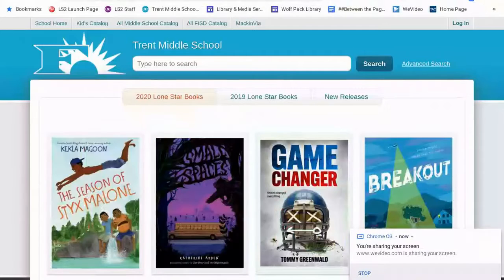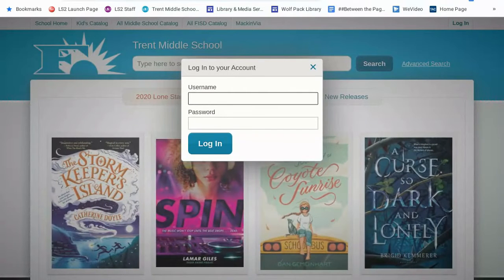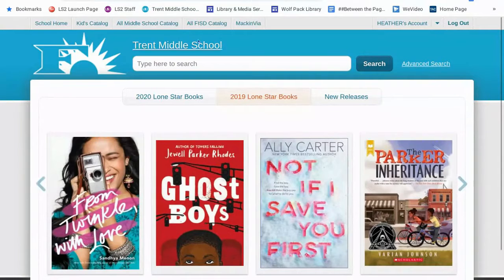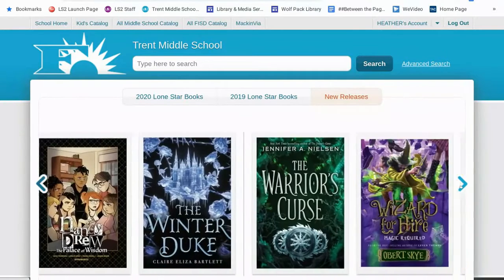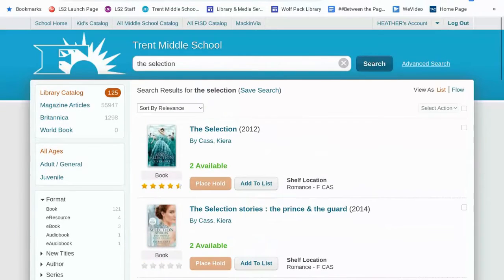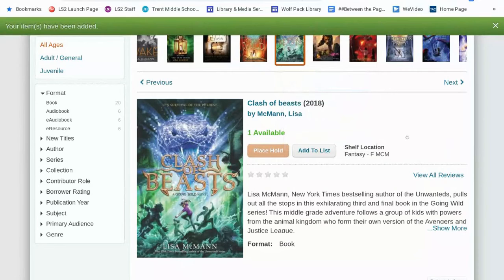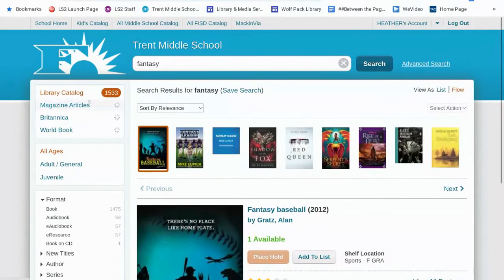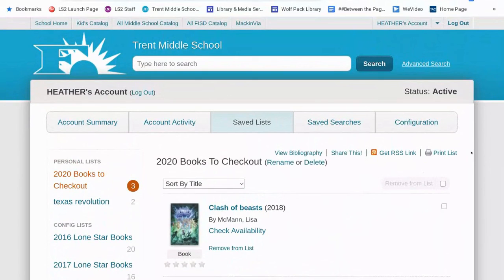How to Search for a Book